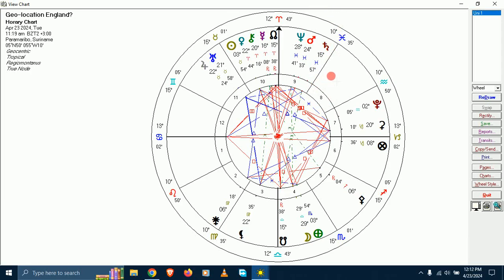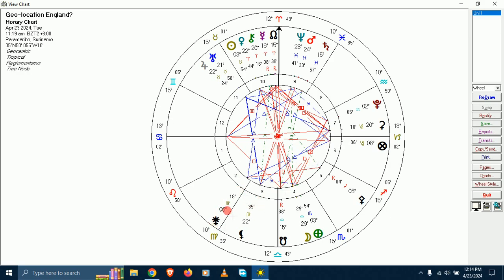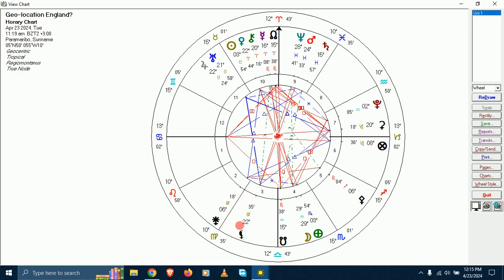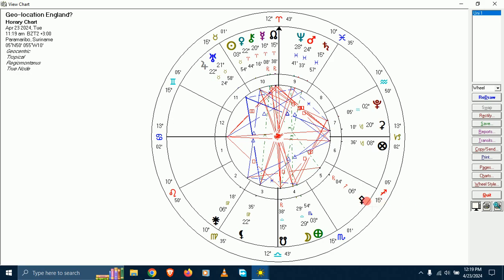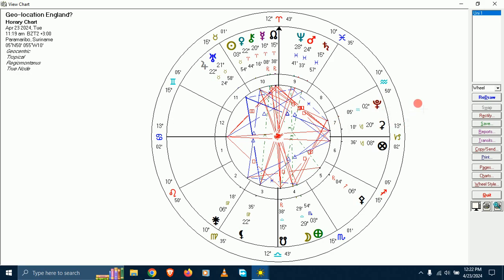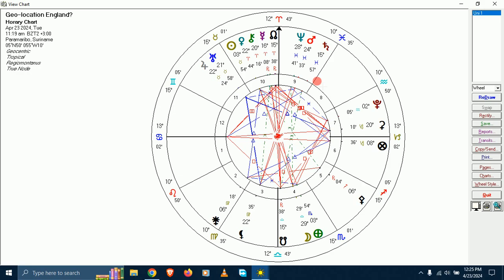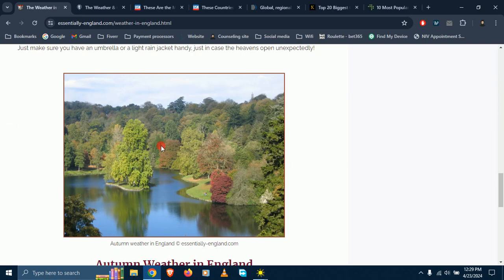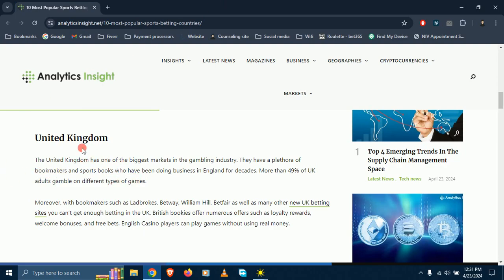Geo-location chart England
I outline England's classical properties as a nation.